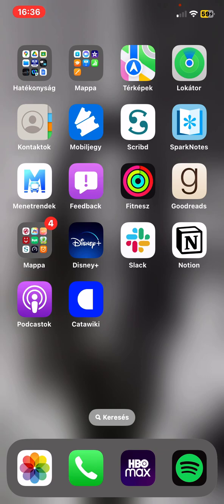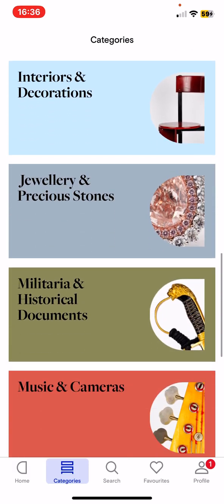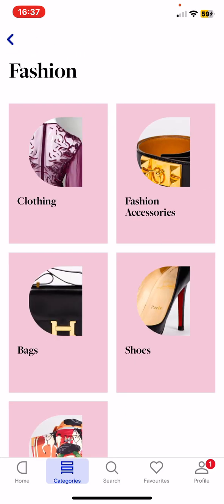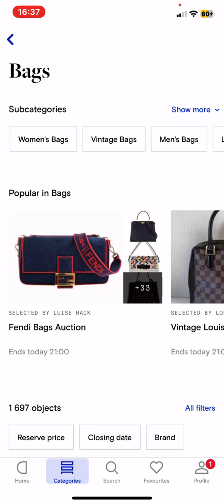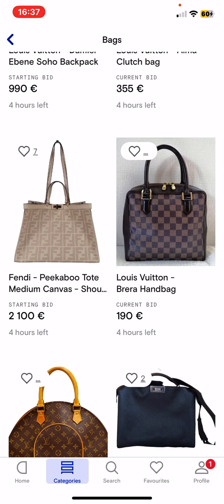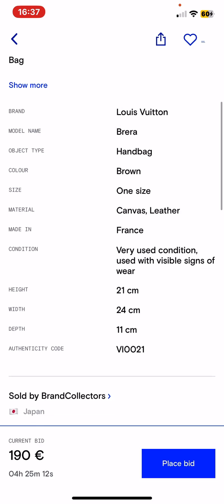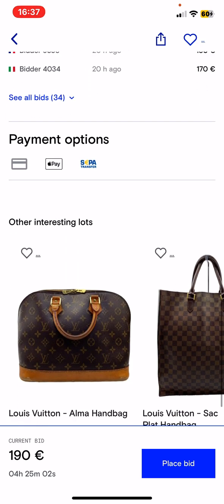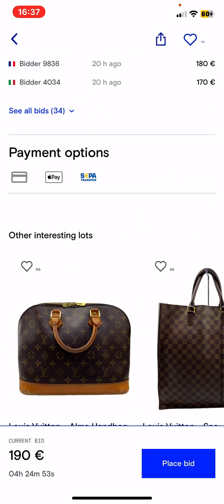How to explore categories in Catawiki?